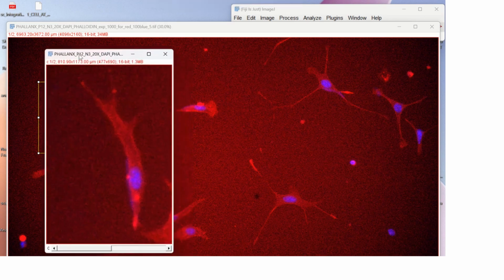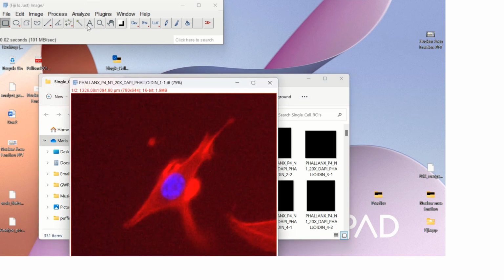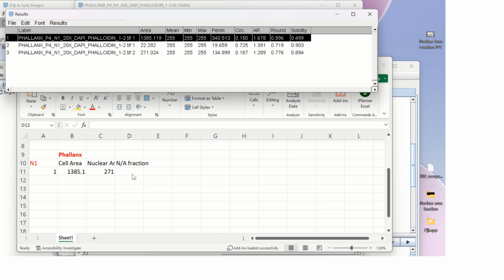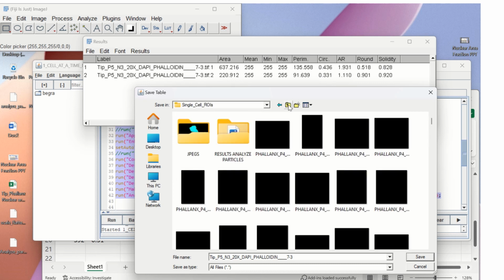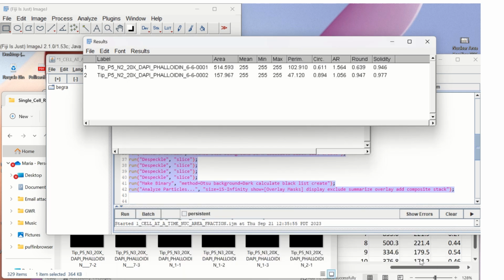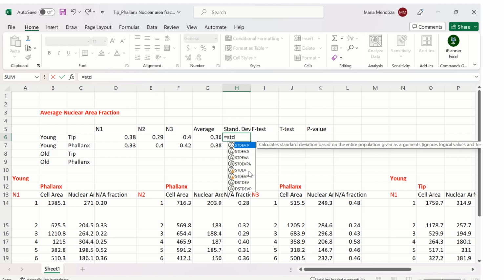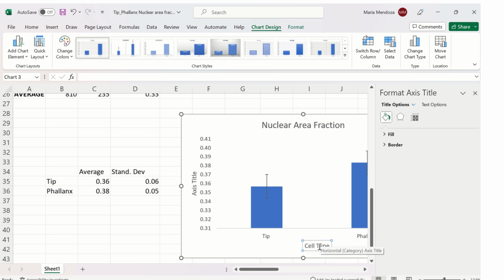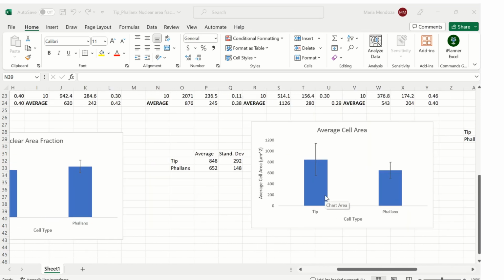N A Fraction EXCELL